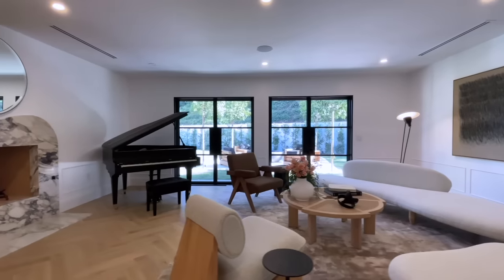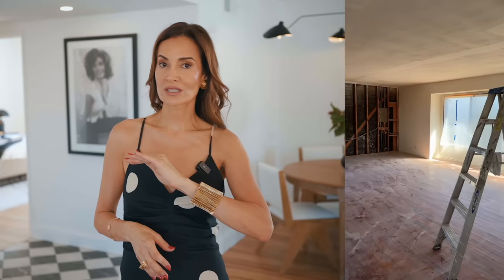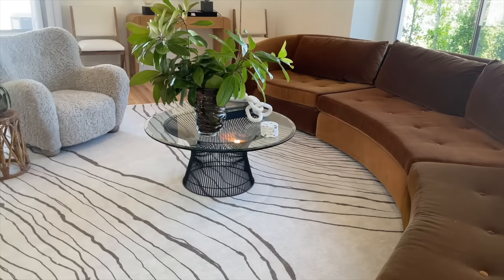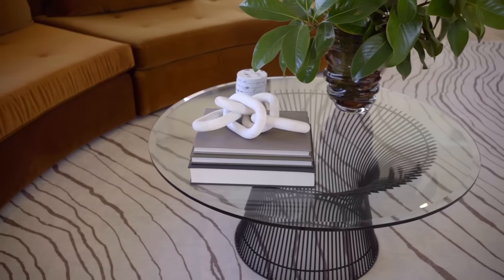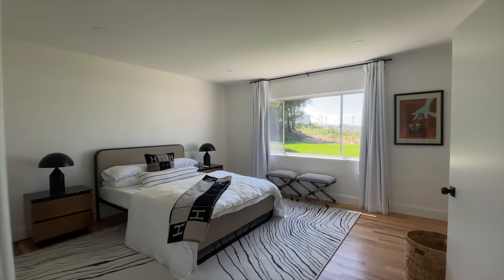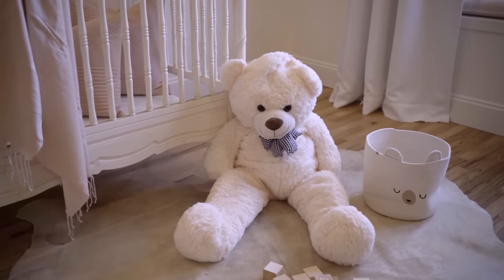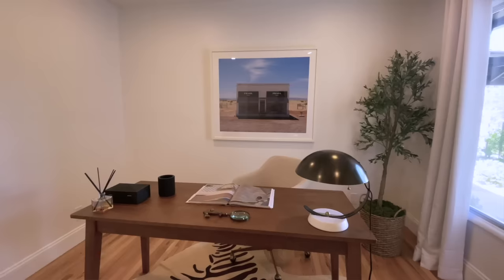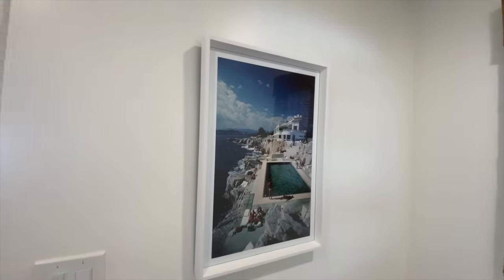REVEALING MY LATEST FLIP: BEFORE & AFTER TRANSFORMATION | NINA TAKESH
-My dress
-Snake Towel Hooks
-Black Vase on Dining Table
-Swivel Chair in Office
-Powder Room Mirror
-Office Desk
-Dining Room Table
-Living Room Coffee Table
-Primary Bathroom Vanity
-Primary Bath Sconce
-Secondary Bath Light
-Foyer Tile
Primary Bath Mirror

Check Out Some of My Projects!

Welcome to my latest before & after project home transformation, where I showcase an awe-inspiring renovation journey! Watch as I turn a tired property into a dream home, showcasing remarkable changes that will leave you inspired. Get inspired and learn the secrets behind this incredible makeover. Don't miss this extraordinary home transformation journey!